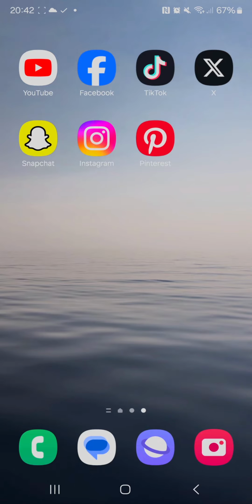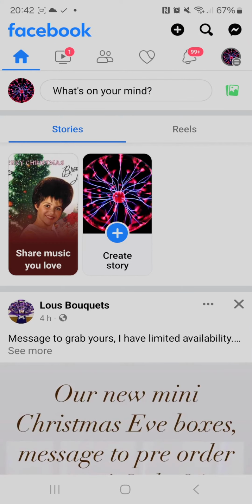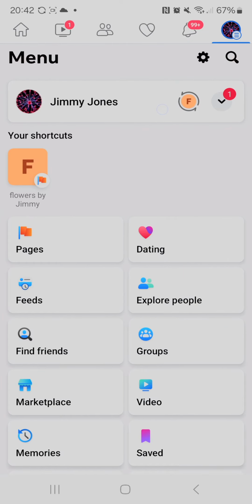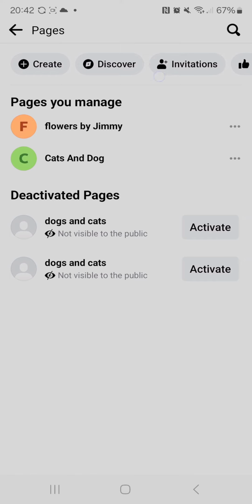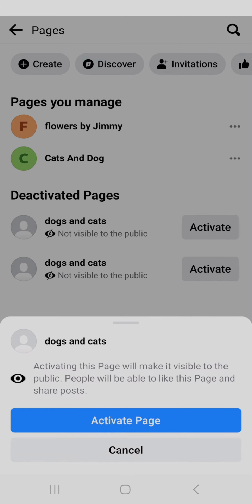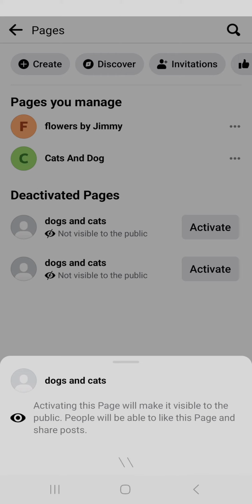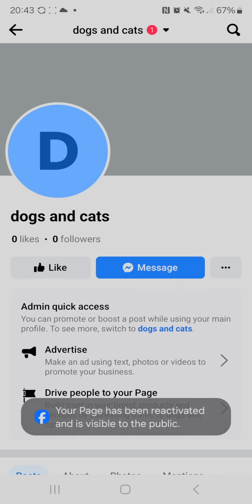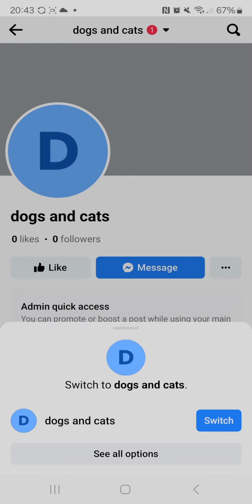How To Reactivate A Deleted Facebook Page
Whether it was an accidental deletion or a strategic move, restoring a deleted Facebook Page is easier than you think.